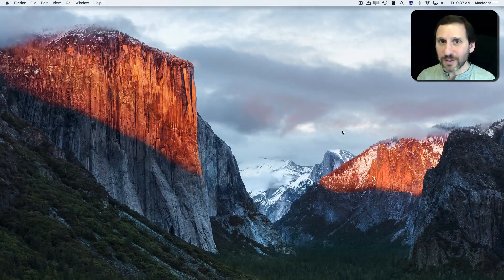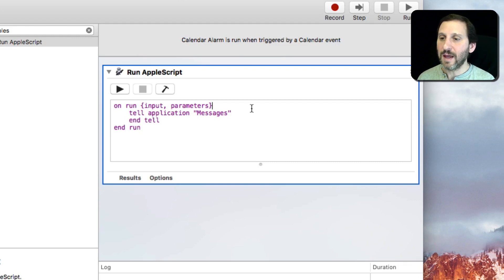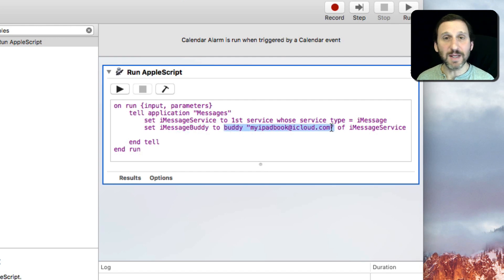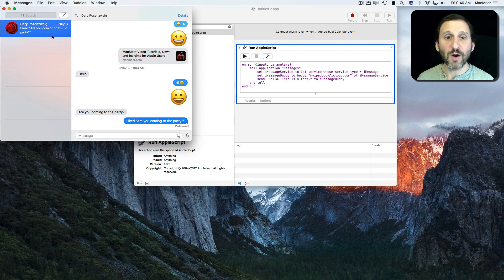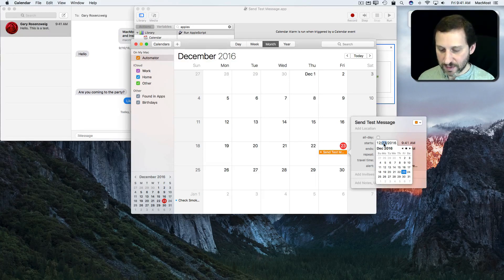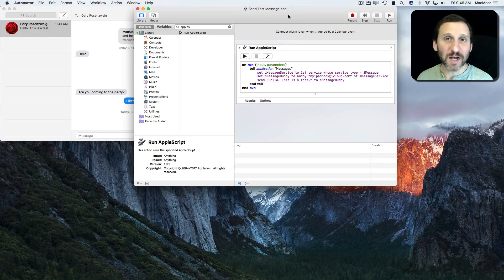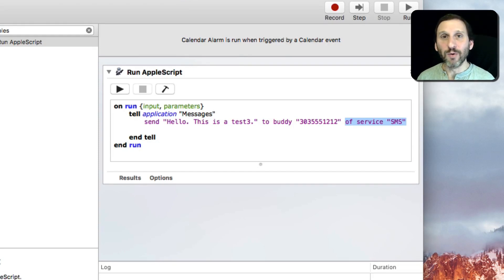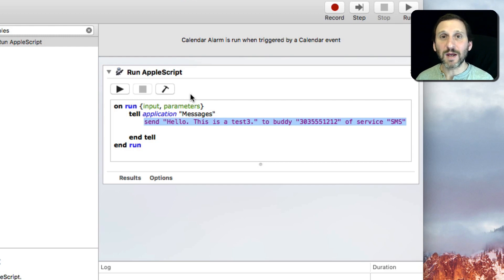Schedule Text Messages With Automator (#1303)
You can use Automator with a bit of AppleScript to schedule a text message through iMessage or SMS. The message can be attached to a Calendar event. There are some catches and further customization will require some programming skill.